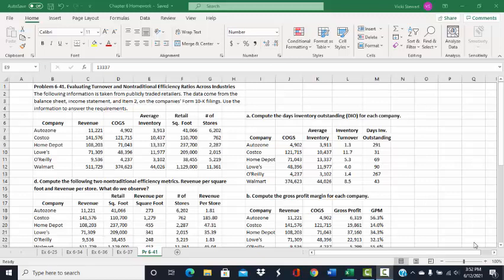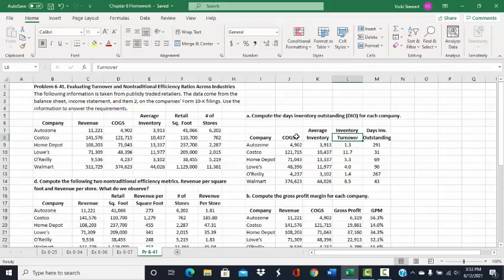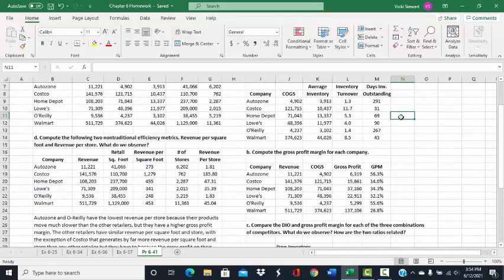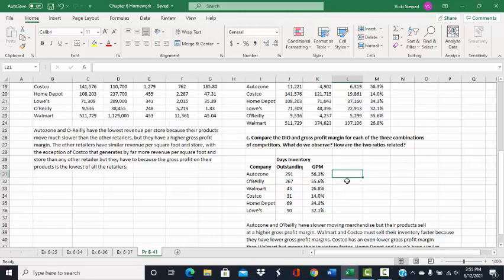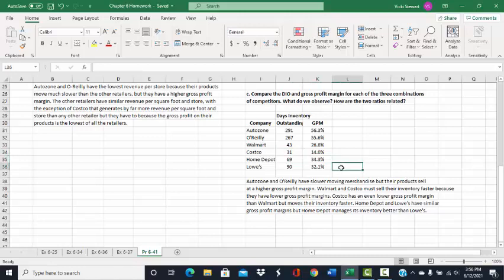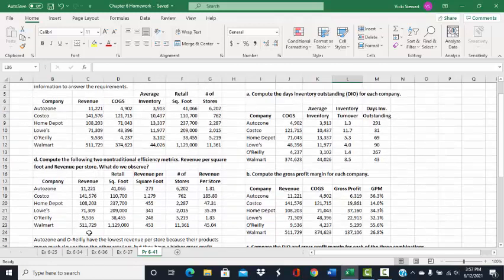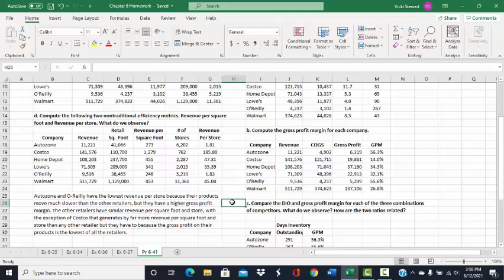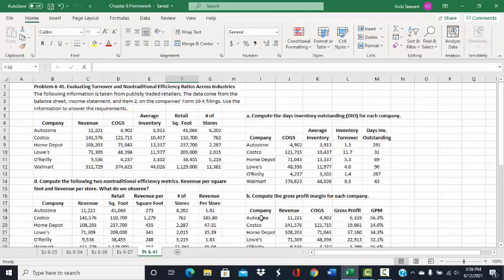Problem 6 41